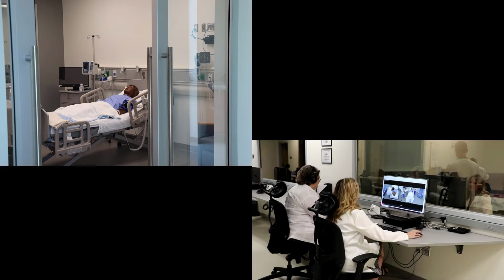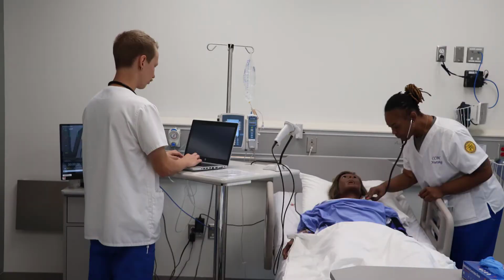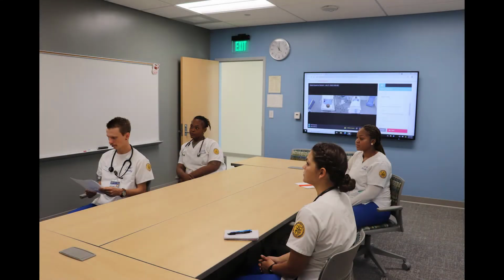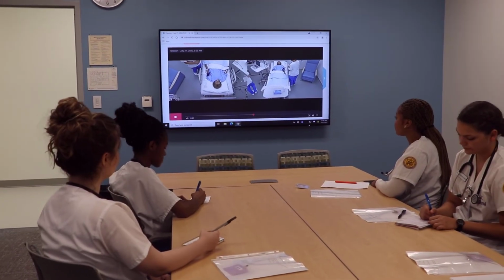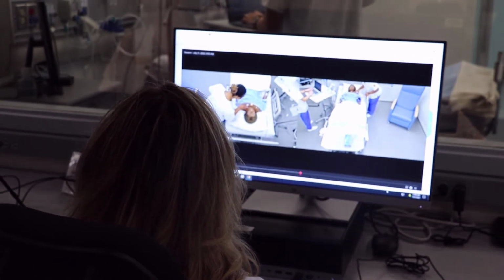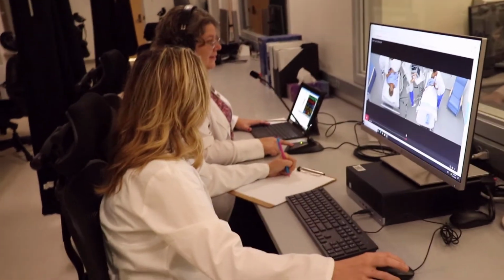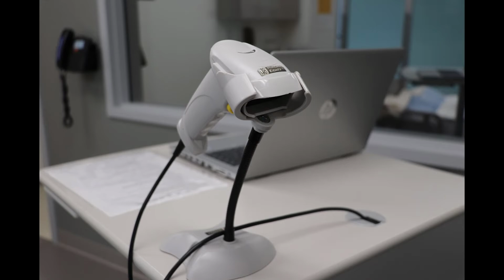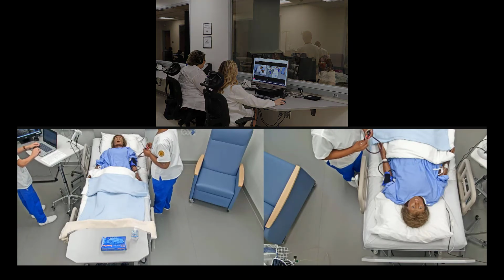ACEN August 2022 Bridges: Community College of Baltimore County Nursing's Simulation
Dr. Cindy Morse, the Simulation Lab Manager at Community College of Baltimore County’s Essex Campus, assists nursing students in achieving their dream of becoming a registered nurse through a dynamic program entitled Technology SOS (Stimulates Outcomes of Students) in Nursing Simulation. The associate nursing program at Community College of Baltimore County is accredited by the ACEN.